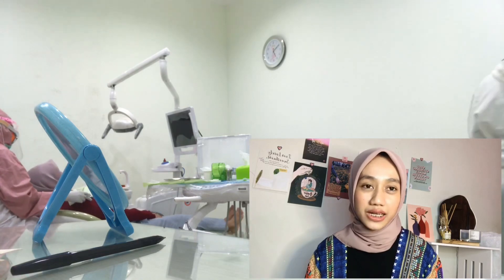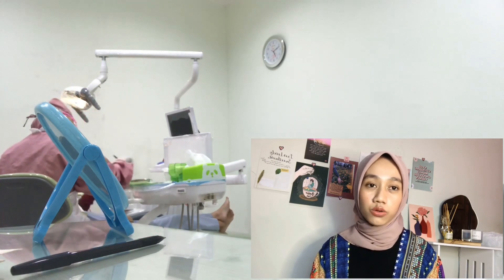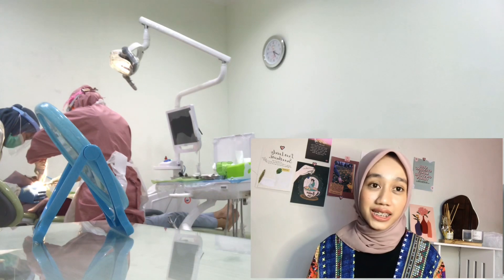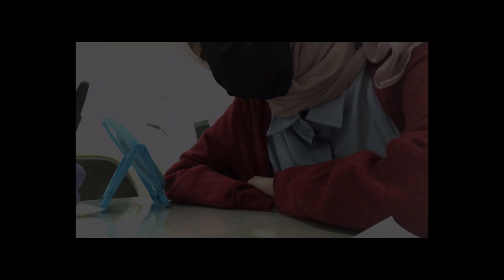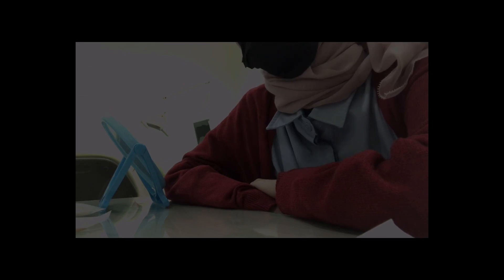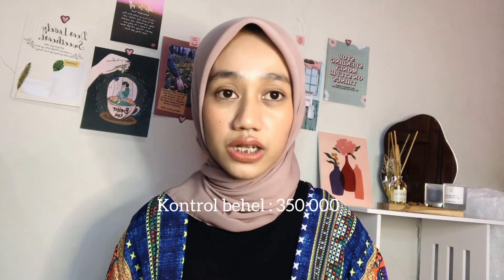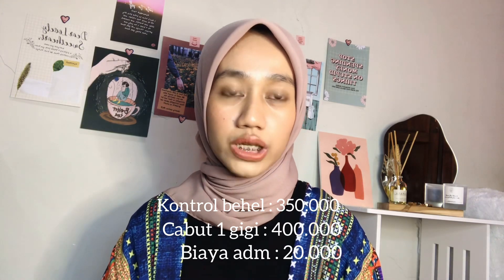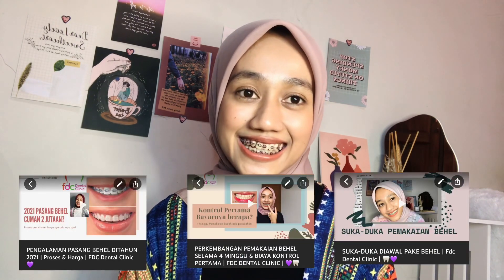Update kontrol behel kedua! | Cabut Gigi Vital | Proses & Harga | FDC Dental Clinic 🦷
Hy Guyss,

Thankyou udah nonton video ini. Jangan lupa watch in HD yahh.

LUV!